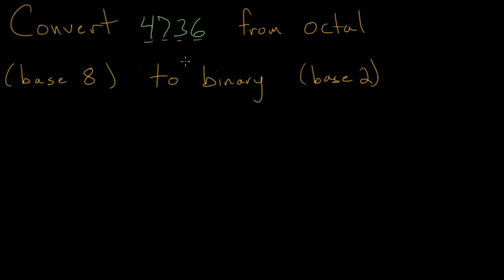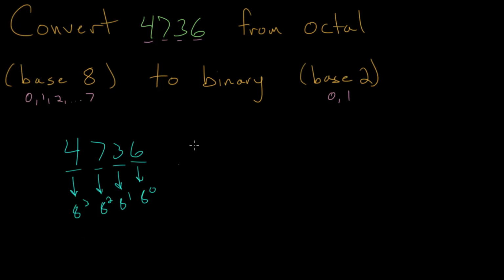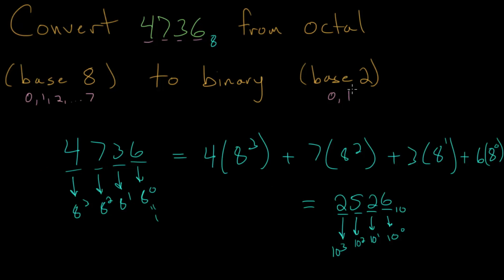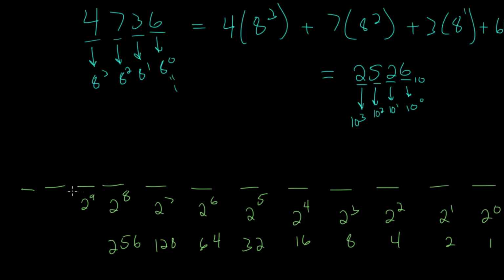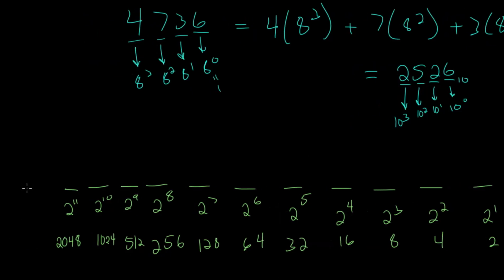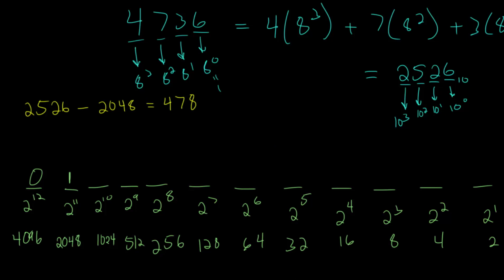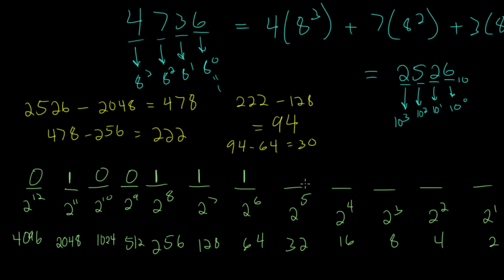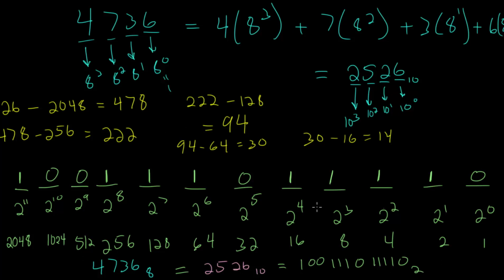Math Question of the Day: February 5th, 2023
This problem focuses on converting numbers between base 8 (octal) and base 2 (binary).

For more information on positional number systems, check out the following

EulersAcademy.org